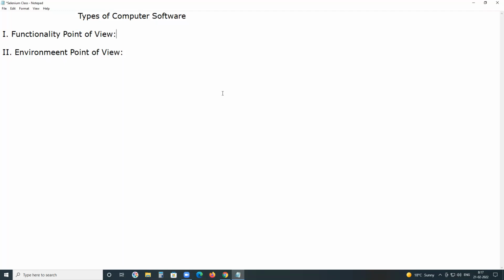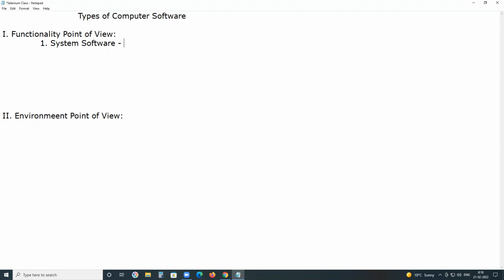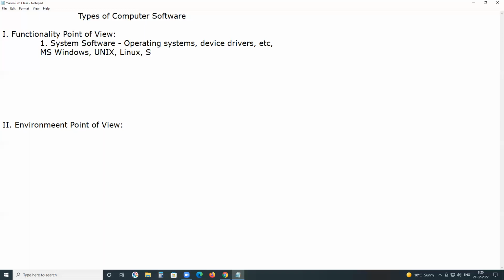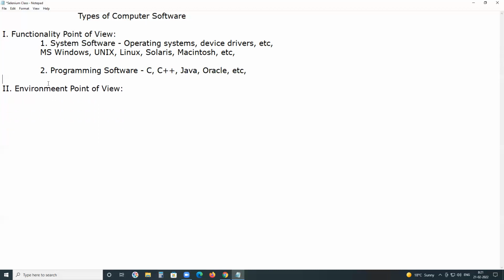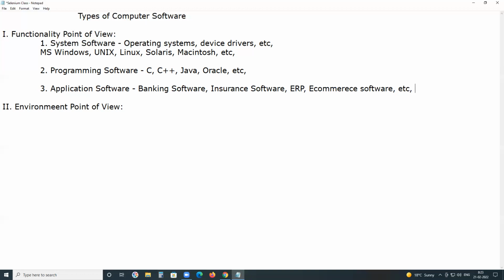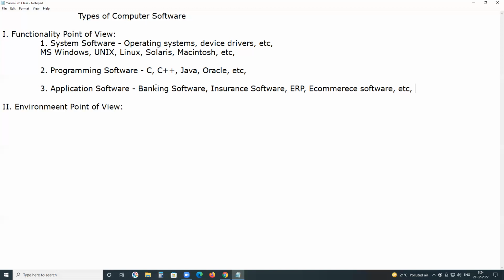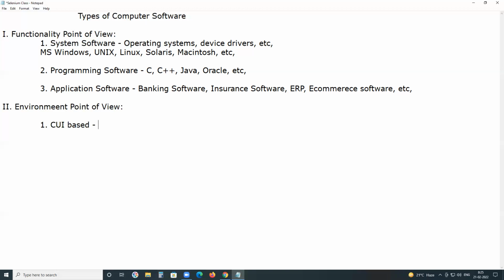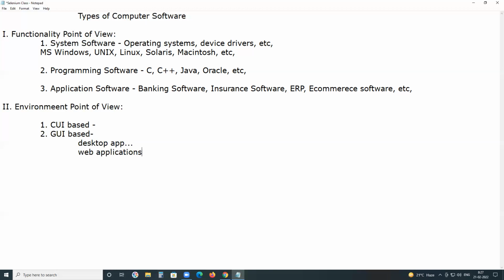Types of Computer Software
I. Functionality Point of View:
 1. System Software - Operating systems, device drivers, etc,
 MS Windows, UNIX, Linux, Solaris, Macintosh, etc,

 2. Programming Software - C, C++, Java, Oracle, etc,

 3. Application Software - Banking Software, Insurance Software, ERP, Ecommerece software, etc,

II. Environment Point of View:

 1. CUI based -
 2. GUI based-
  desktop app...
  web applications